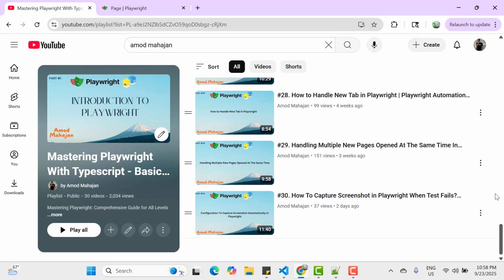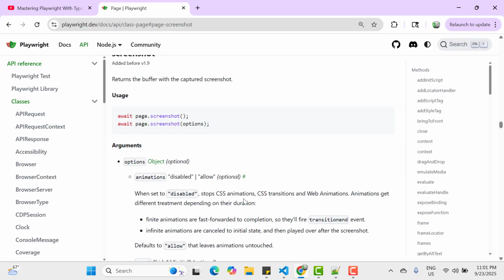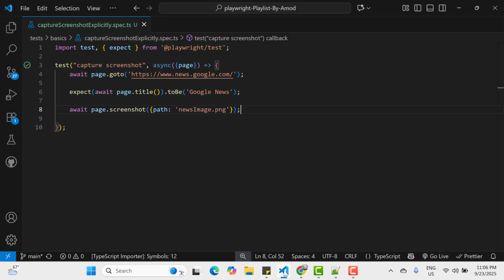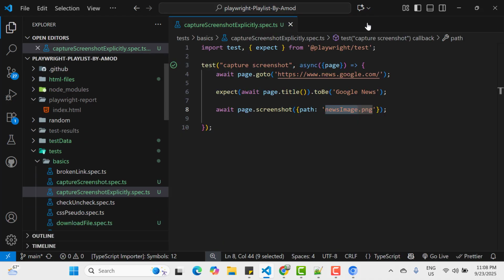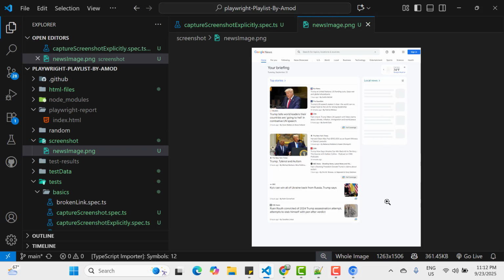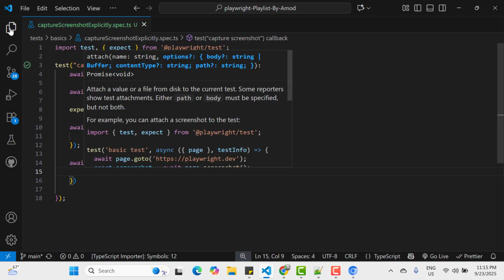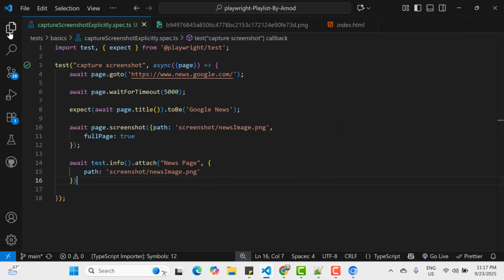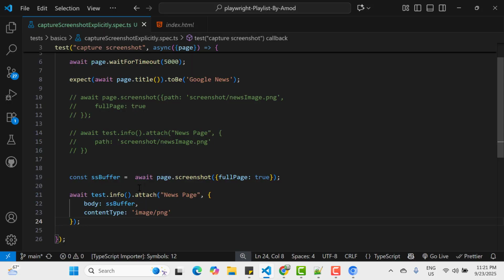#31. Playwright Screenshot API Explained | Capture Screenshots in Tests Step by Step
Learn how to use the Playwright Screenshot API to capture screenshots in your automated tests and attach to report.